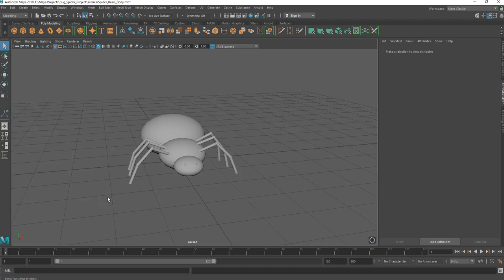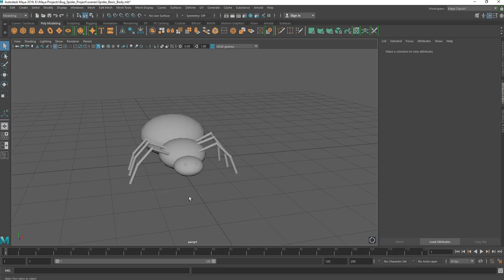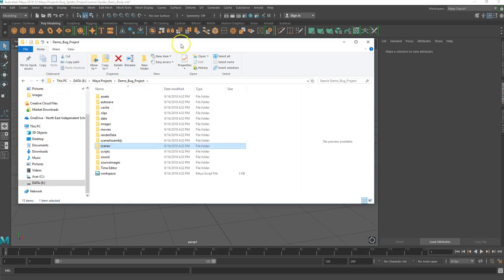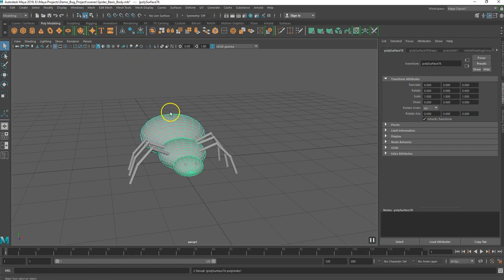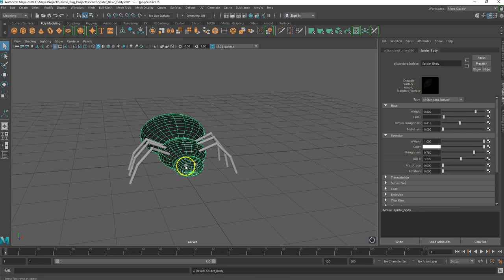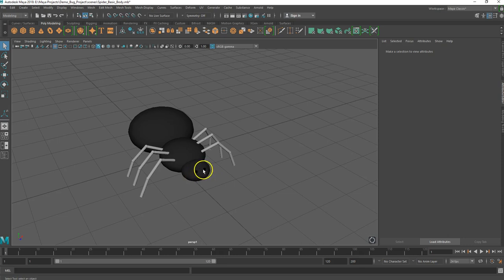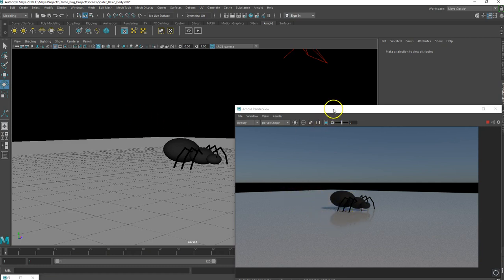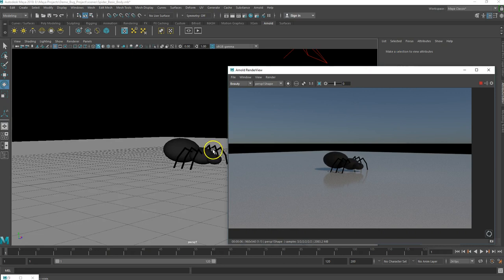Your First Model - Making a Bug - Part 2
In this video I will continue to show you how to use Maya by finishing up the bug with a simple texture and then render the bug out into an image.  This is a short two part video set that will show you how to get started.